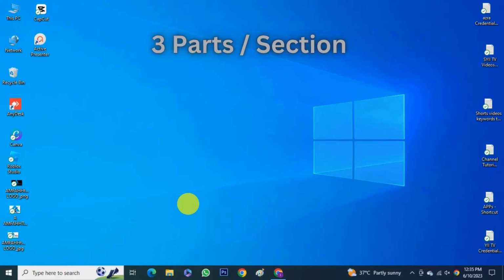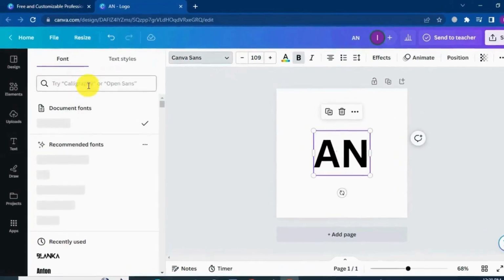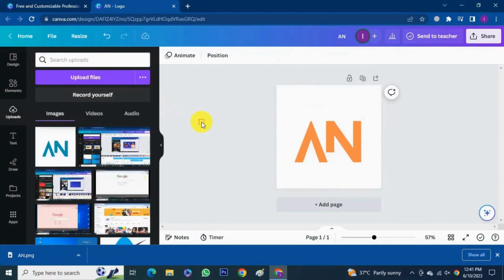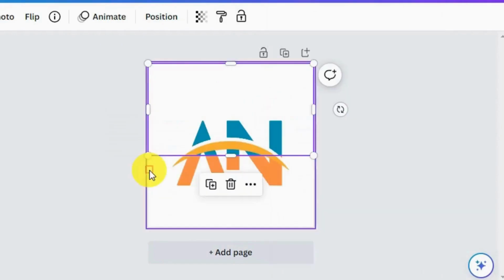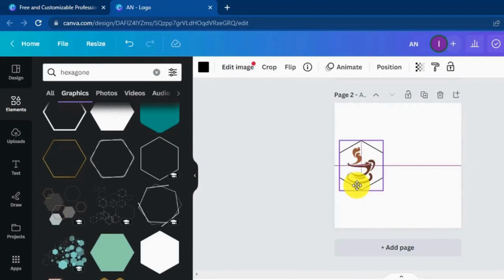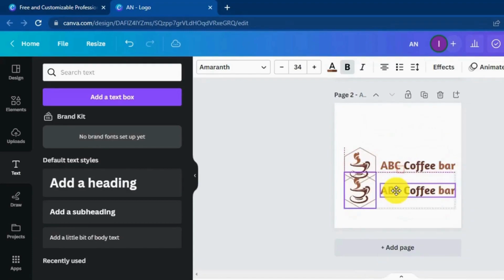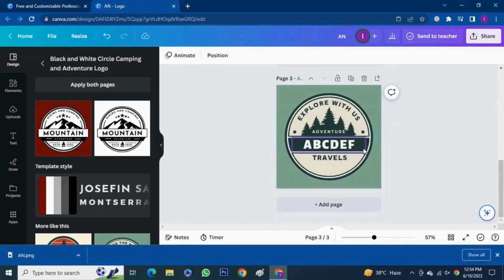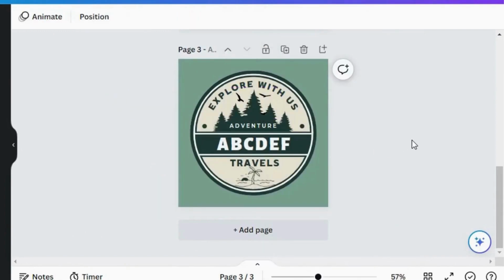How to Make a Logo on Canva for Free (2024) | Canva logo design Tutorial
Assalam -0- AlikuM!

In this video, you will learn How to Make a Logo in CANVA (2024) | Canva Logo Design Tutorial.
Welcome to my video on "How to create a Logo in Canva for free- Canva Design Hacks!" In this tutorial, we will walk you through step-by-step on how to create a professional  and eye-catching logo using Canva which is a popular online graphic design tool.
With our easy-to-follow instructions, you'll learn the basics of logo design, and how to create a unique and memorable logo that represents your brand or business.
I divided tis tutorial in 3 parts...
1. Logo design completely from scratch
2. Logo design using elements in Canva
3. Logo design while editing  the ready-made designs in Canva

Stay Blessed!

So If You have any query about this video. Please tell me in a comment. I will fully try to respond to your query.